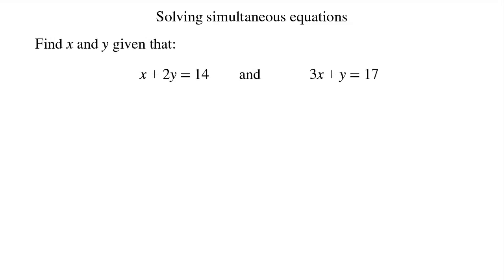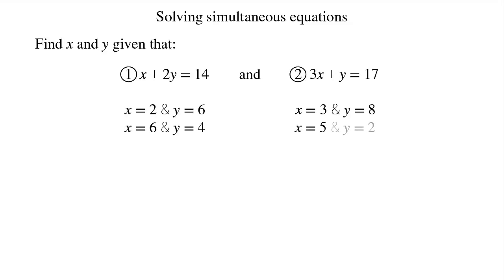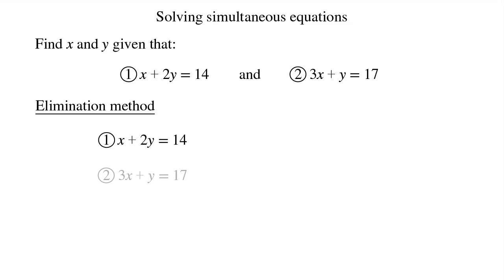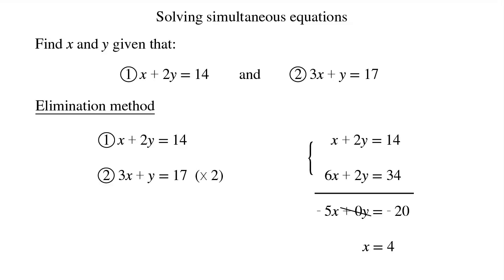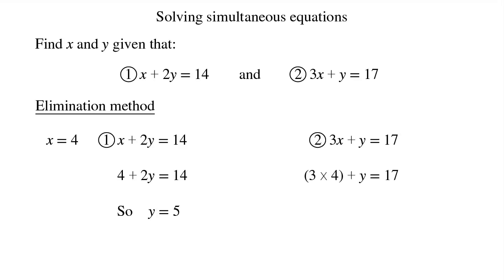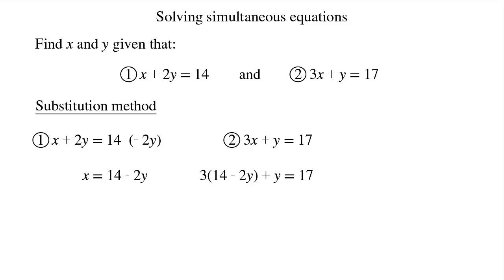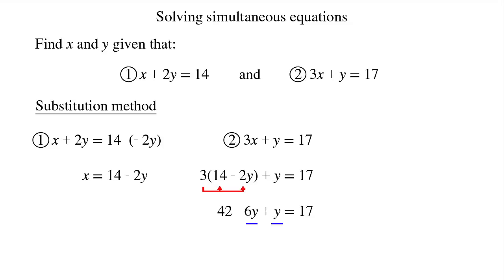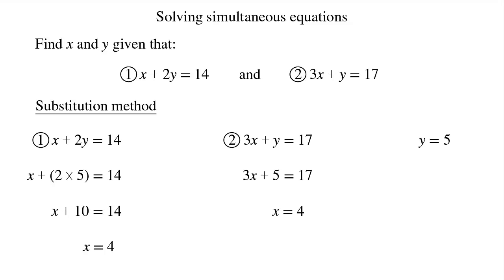Maths solutions. Algebra - solving simultaneous equations